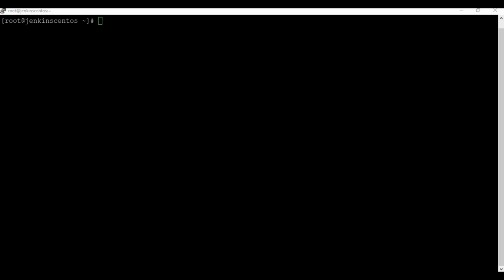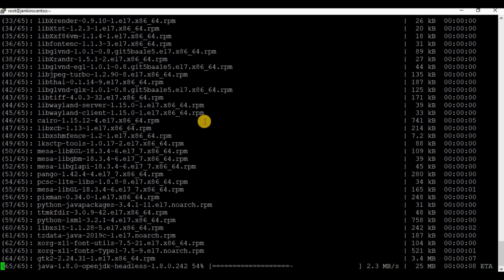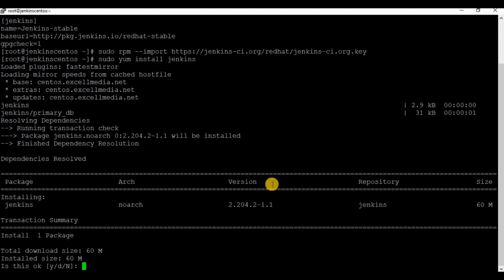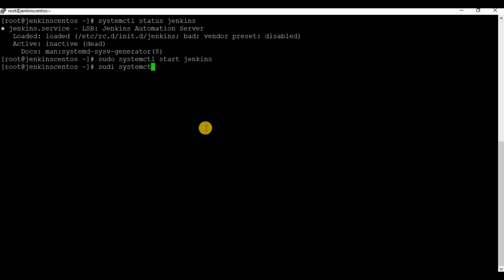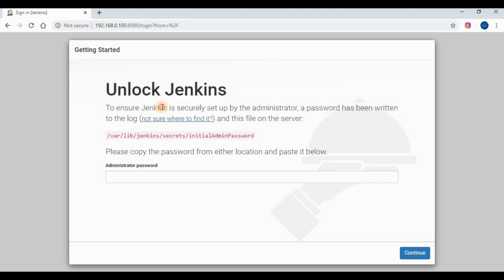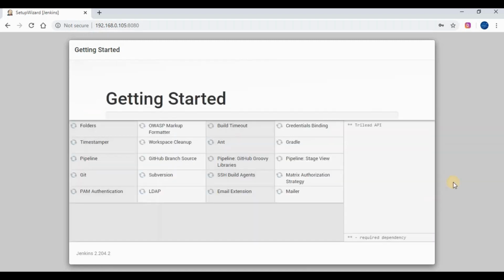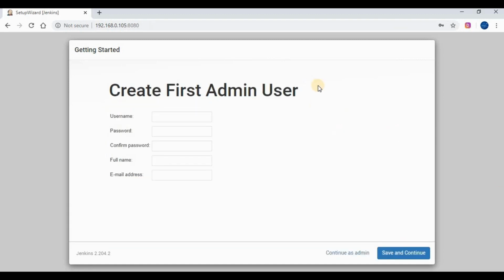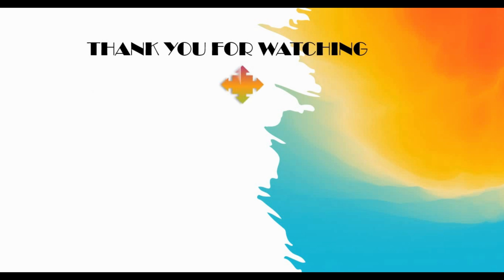DevOps | Jenkins Tutorial for Beginners | Setup Jenkins Master On Centos 7 | Thetips4you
In my previous videos , we have seen how to setup Jenkins on Raspberry pi, on windows machine and also how to run jenkins using docker containers. Today we are going to setup jenkins on centos machine. So you can make use of any of these options to run your jenkins master instance for continuous integration.

The pre - requisite for jenkins is Java. Check if your machine have Java installed, if not install Java using the command Yum install Java. Or you can install any specific version of java you want.

sudo yum install java

curl --silent --location | sudo tee /etc/yum.repos.d/jenkins.repo

sudo yum install jenkins

systemctl status jenkins

great!. we have jenkins installed and it is running as a service now. You can see the jenkins status as active and running. Now lets add the exemption for the firewall to access the jenkins portal at the port 8080. In some cases the firewall is blocking the port so we are doing this step, incase if you are able to accesss the jenkins portal with out any issues, you can ignore this step.